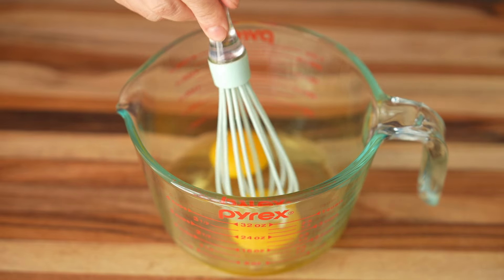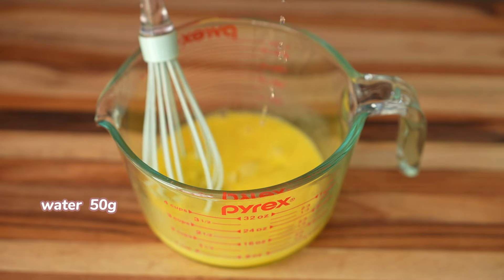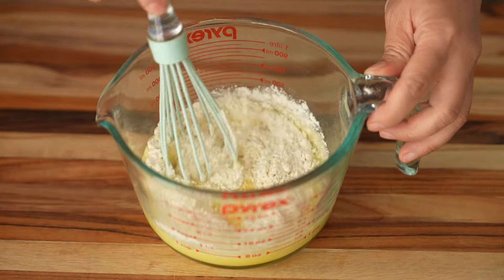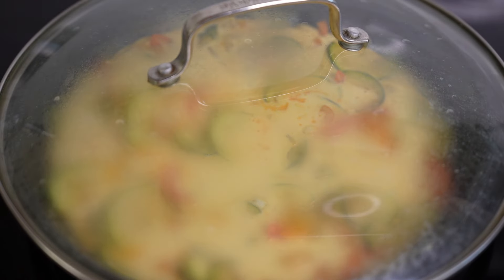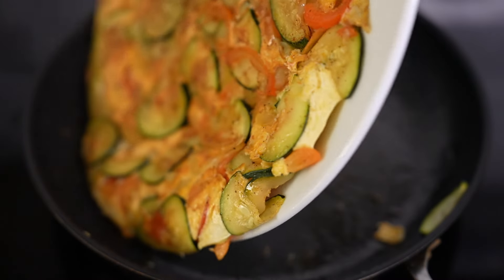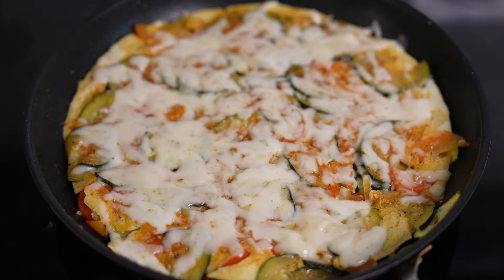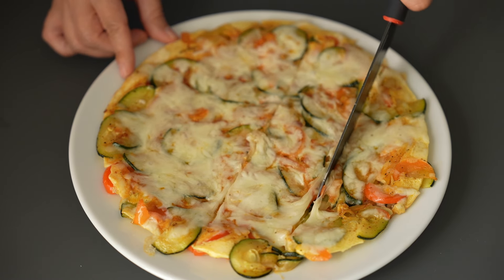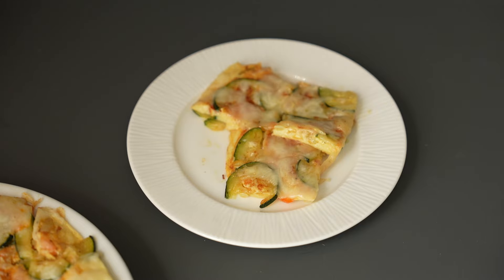5-Minute Recipe: No Dieting! Lost 10 Pounds in a Month! Lose Weight While Eating Every Day!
5-Minute Healthy Recipe: Quick, Simple, and Nutritious! We Eat It Every Day at Home!
No Dieting! Lost 10 Pounds in a Month! Lose Weight While Eating Every Day!

Ingredients:
2    egg
50 g (1/4 cup)   water
50 g (1/3 cup)   all-purpose flour
200 g      zucchini
100 g      sweet pepper
3 g (1 tsp)       ground black pepper
3 g (1/2 tsp)    salt
3 g (1 tsp)        paprika
50 g                  mozzarella cheese